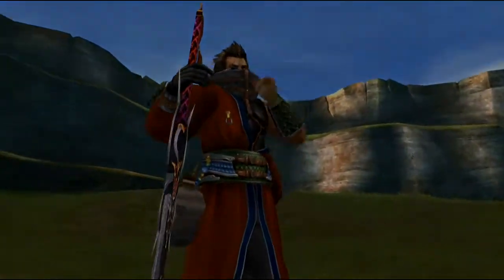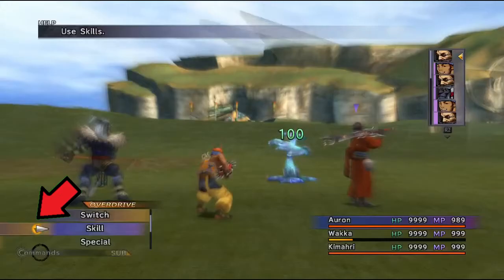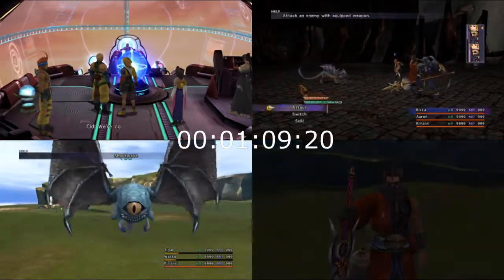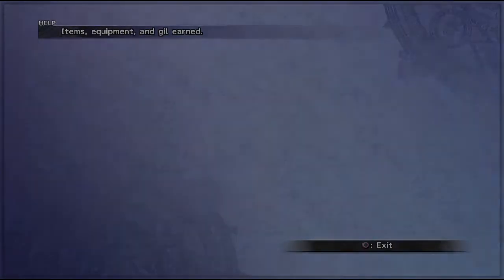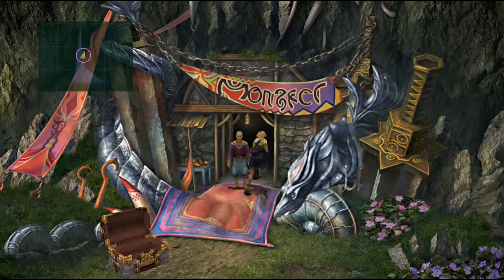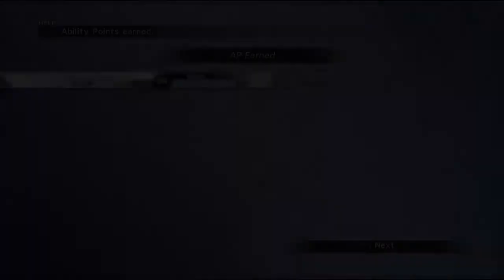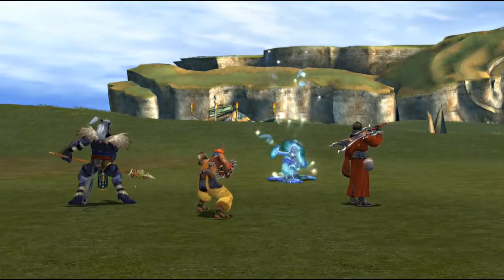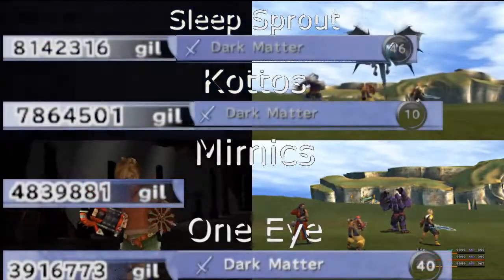Final Fantasy X Gil Making Guide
A series of tests against the popular gil making methods. The answer may surprise you.

Song: The Café Bar Girl [LZtvE Release]